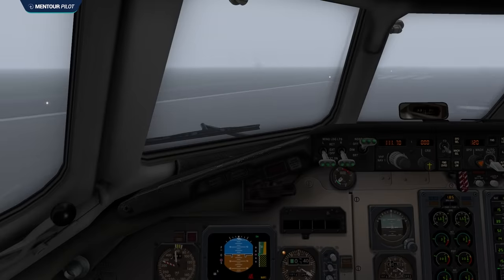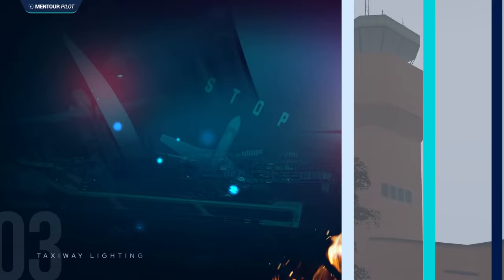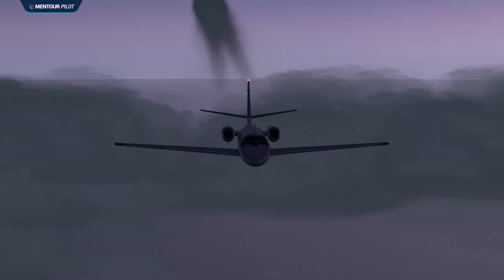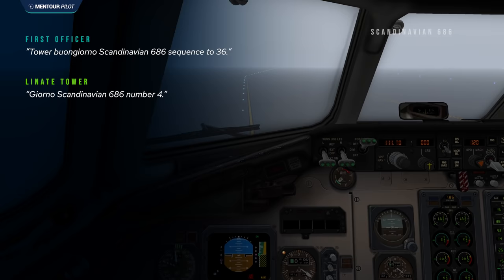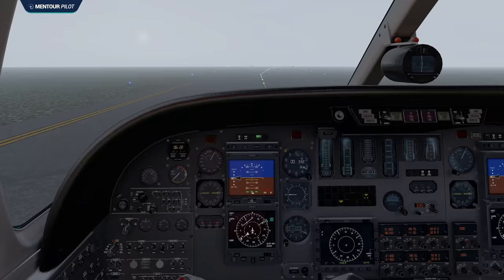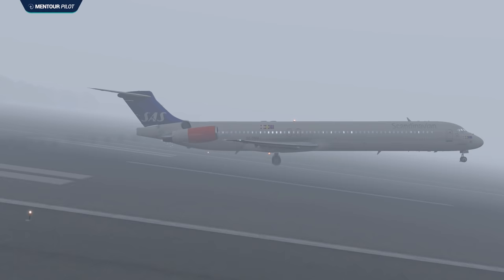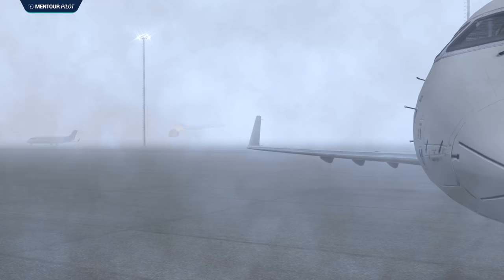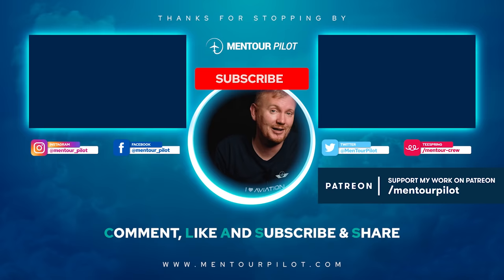A Perfect Storm of Mistakes! And how Heroic Pilots Almost solved it.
The Linate Airport disaster occurred at Linate Airport in Milan, Italy on the morning of Monday, 8 October 2001. Scandinavian Airlines System Flight 686, a McDonnell Douglas MD-87 airliner carrying 110 people bound for Copenhagen, Denmark, collided on take-off with a Cessna Citation CJ2. business jet carrying four people bound for Paris, France. All 114 people on both aircraft were killed, as well as four people on the ground. In this video I will go through all of the different factors who led up to this disaster as well as what happened afterwards. As Always I hope you will find the video interesting and let me know your questions in the comment-section below.

📲 Join the Mentour Pilot Discord server here!

I have also created an Amazon page with Aviation books, material and flight simulator stuff that I think you will enjoy!

Follow my life on instagram and get awesome pictures from the cockpit!

To find the right HEADSET for YOU, check out BOSE Aviation 👉🏻

00:00 - Intro
00:30 - The Central Airport
02:53 - Unorthodox Taxiway
04:24 - Taxiway Lighting
07:08 - Incoming Cessna
09:20 - MD-87 Requests Startup
10:53 - Both Aircraft Underway
13:36 - Miscommunications
15:01 - Another Witness
15:43 - Perceptions
16:38 - Recap
17:20 - Not Where They Should Be
19:41 - Cleared For Takeoff
22:03 - The Inevitable Happens
24:29- ”It Sounded Like An Explosion”
25:53 - Delayed Response
27:29 - Initial Findings
29:17 - Closing Statements

NGBI6YVNFKINLWZ5
GHXICB9MQKNZVXRC